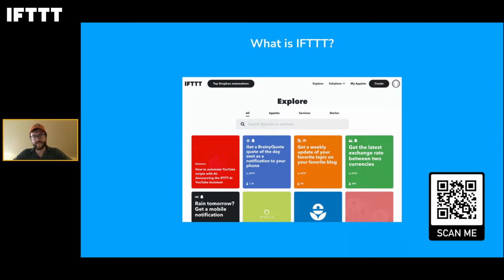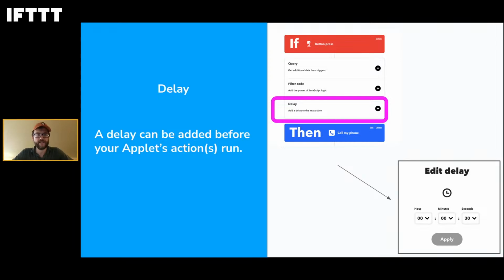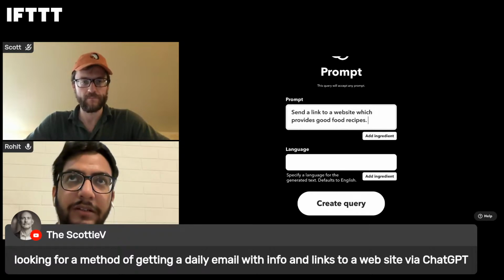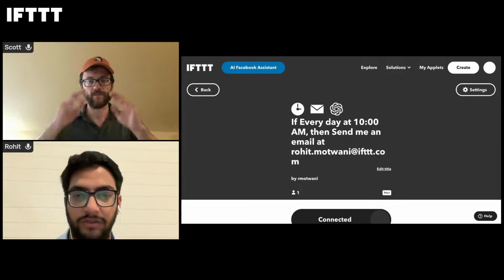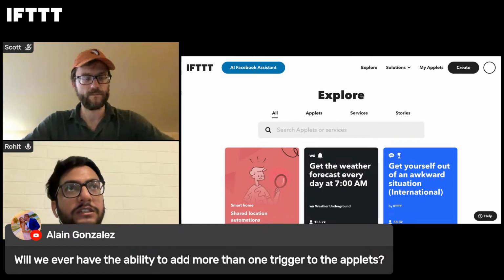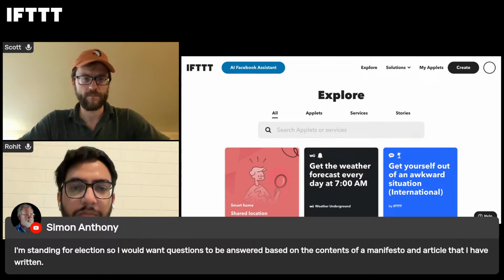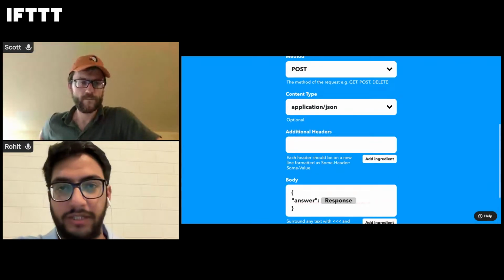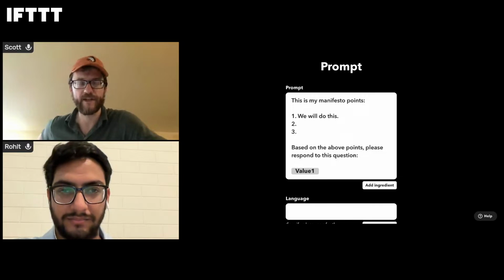Community Office Hours - June 5th, 2024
Hey everyone! Community Team members Scott and Rohit are hosting open office hours for all IFTTTers. They are experts in IFTTT and love solving problems. Join them on Wednesday, June 5th, and ask any Applet, Filter Code, or IFTTT-related questions. They will build your solution live!